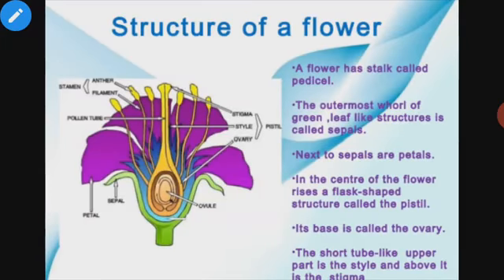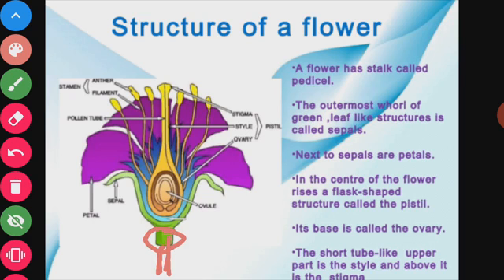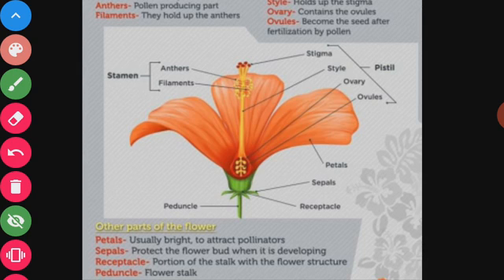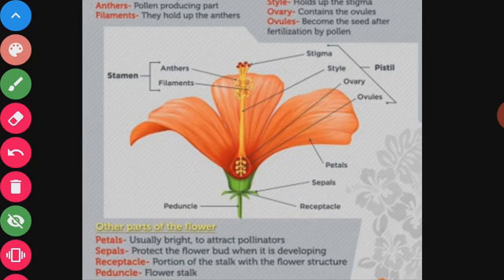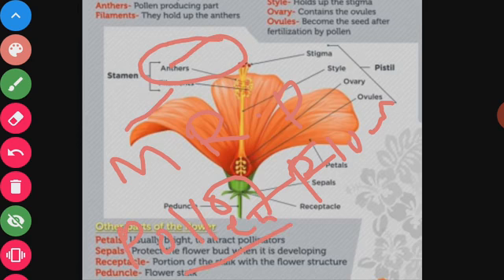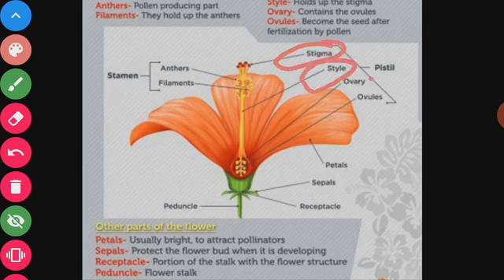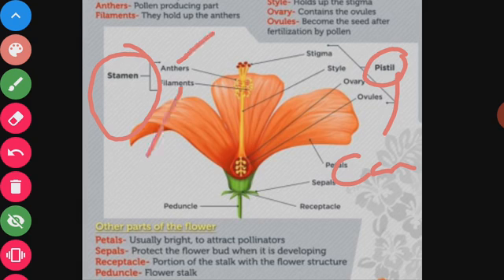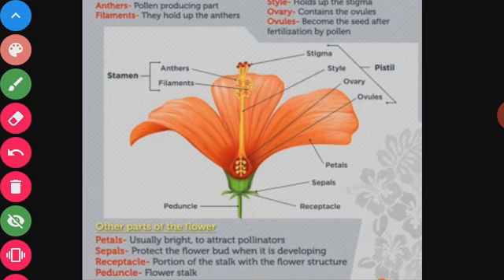Class 6th subject biology topic structure of flower by Mr Ishtiyaq ahmad